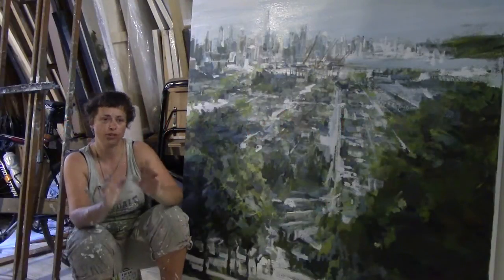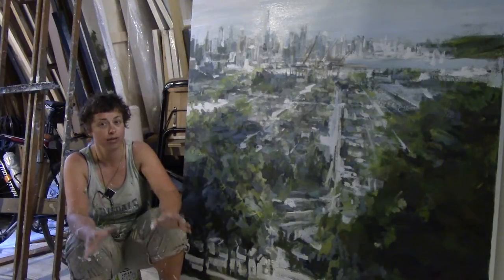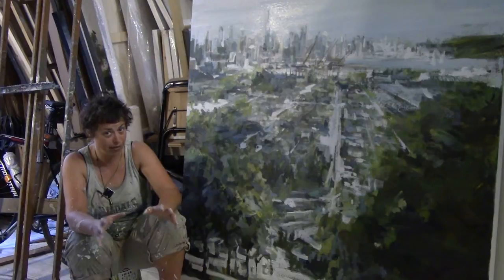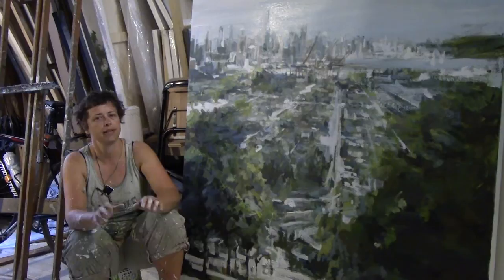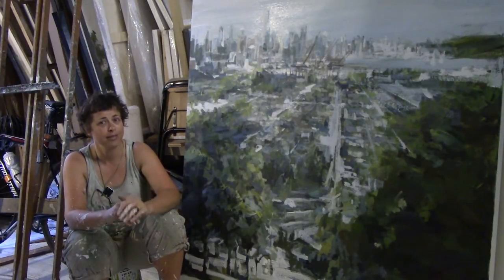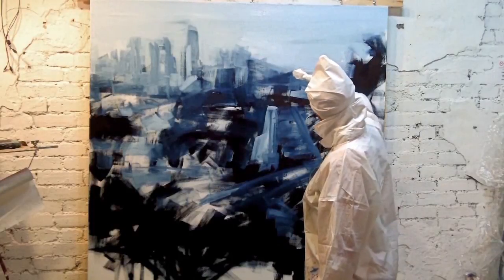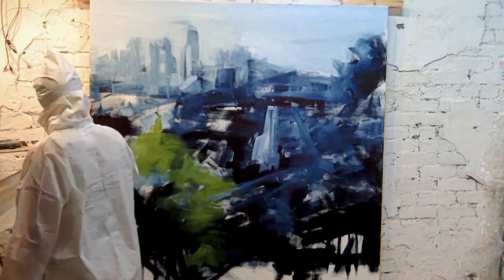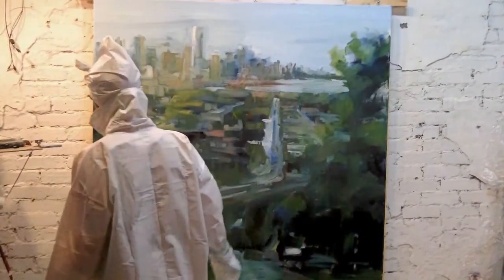Leanne Christie - North Boundry Rd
Boundry Road, Vancouver is the fence line between Vancouver and Burnaby.  The view west from north Boundry Road is a view of arteries carved into the landscape.  Thoroughfares for goods, people and dreams.